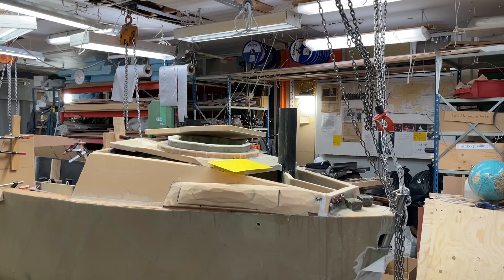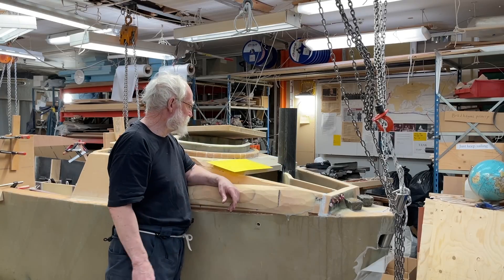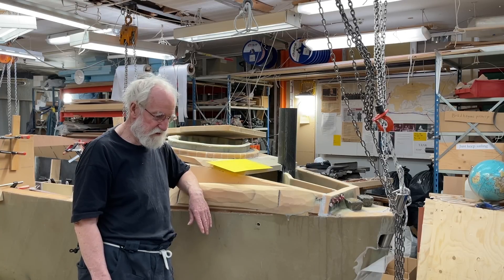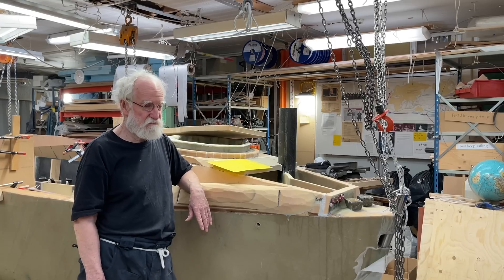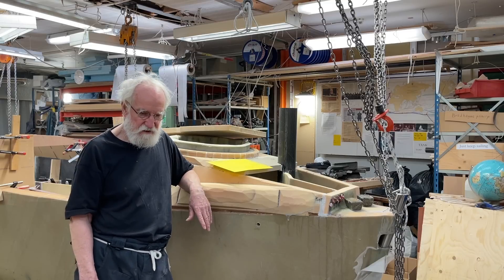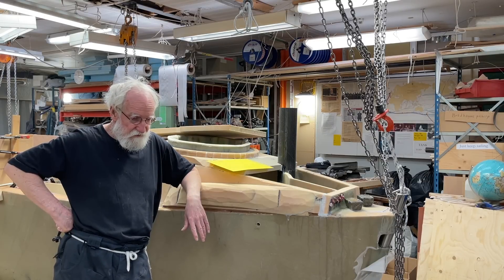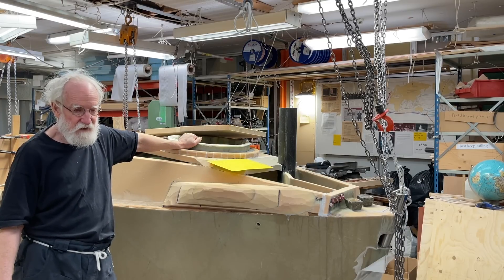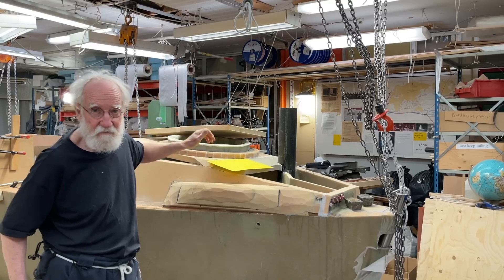19 April 2023 Only the imbecile never change their mind